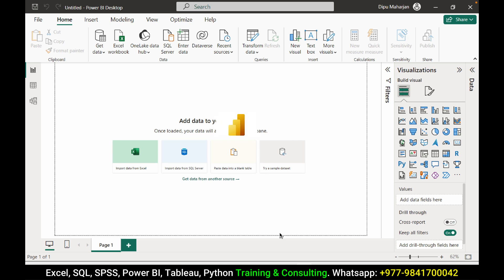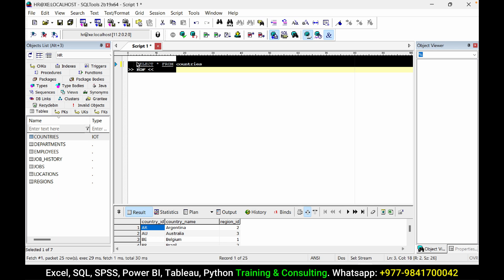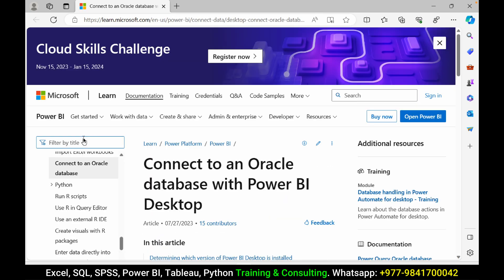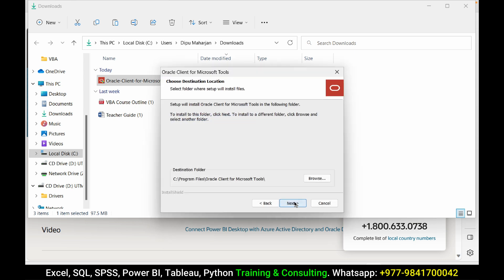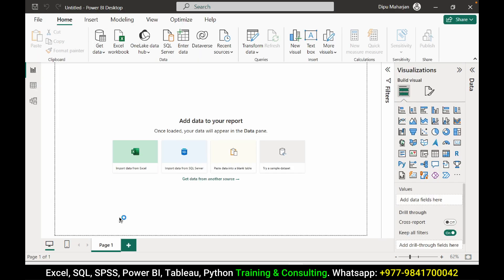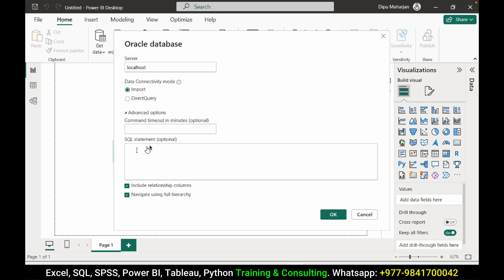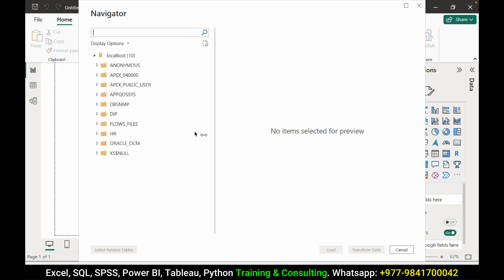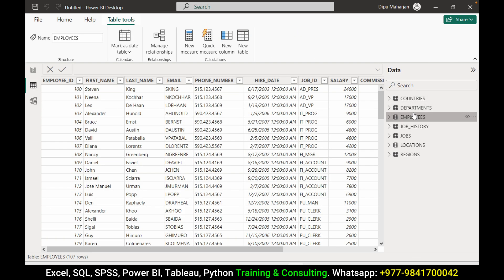Connect Oracle database from Power BI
Power BI can connect Oracle database and get data from it. There are two options to connect data. 1. Data load and 2. Direct query. For the huge data, we can connect direct query to work on reports.